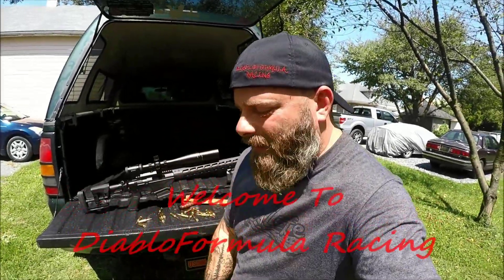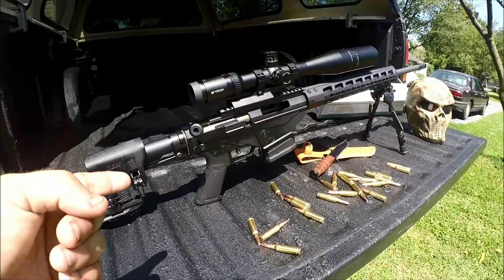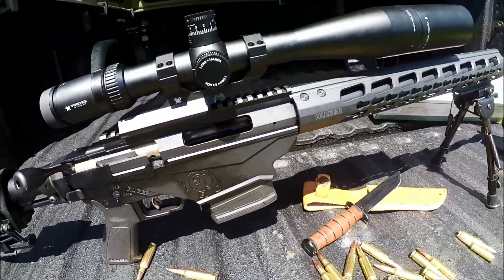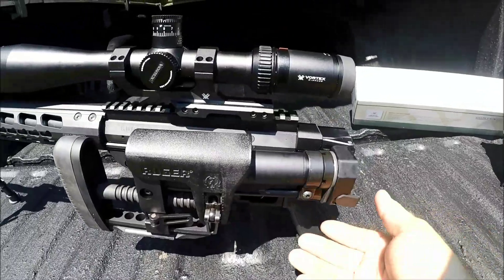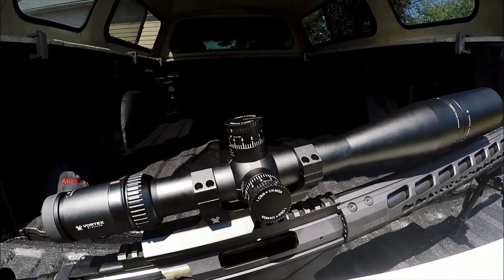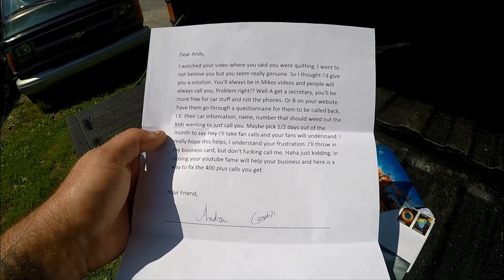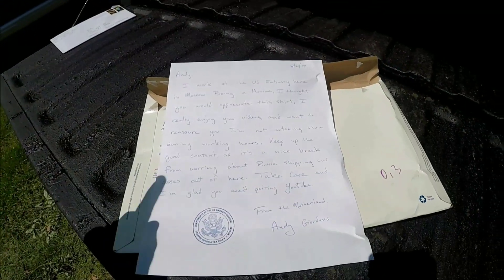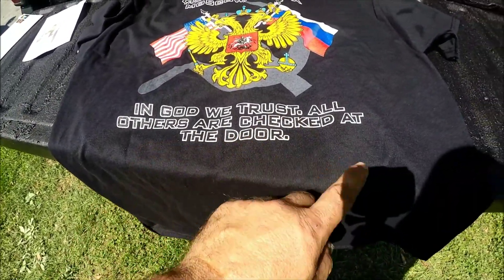The Best Rifle Ever BUILT!!